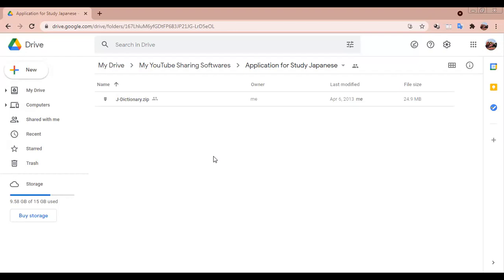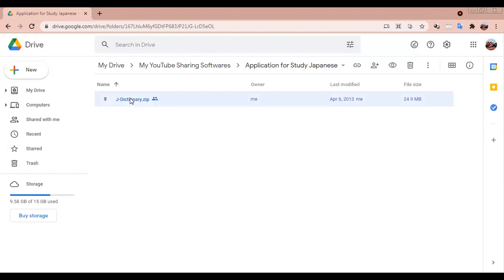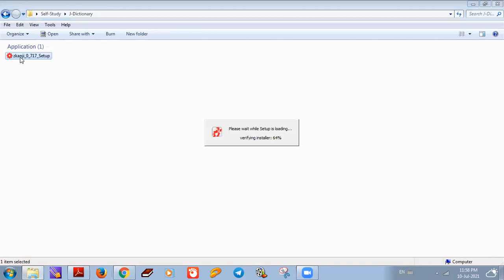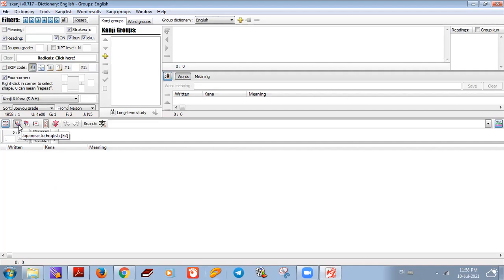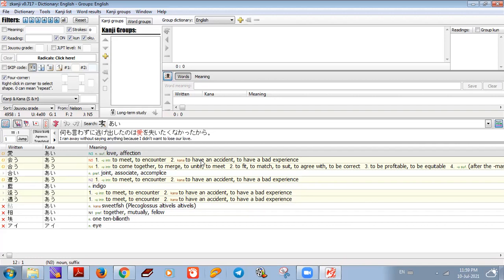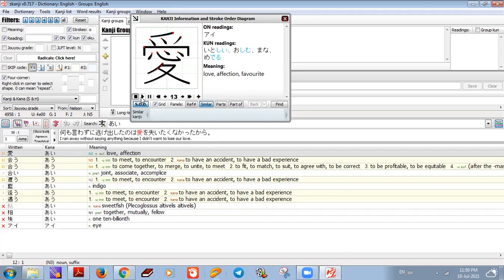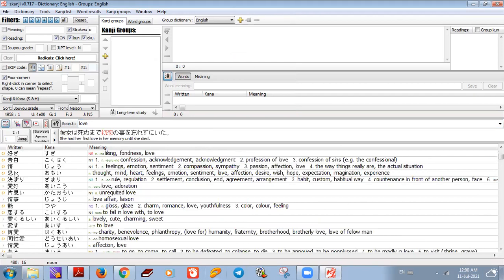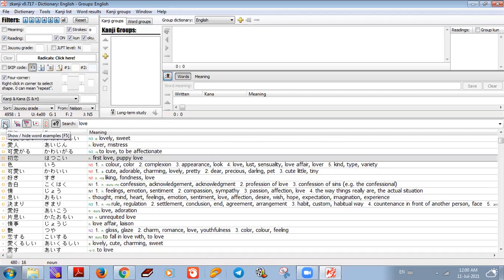ZKanji Japanese Dictionary in Khmer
The more you learn or challenge the more you better.

with love,
Shared